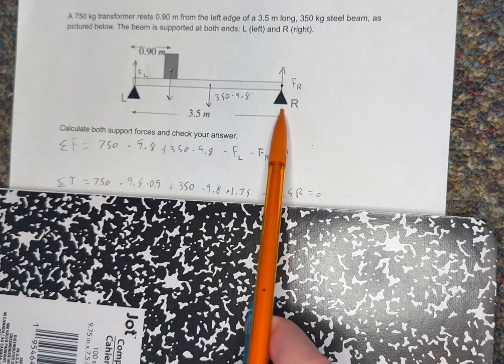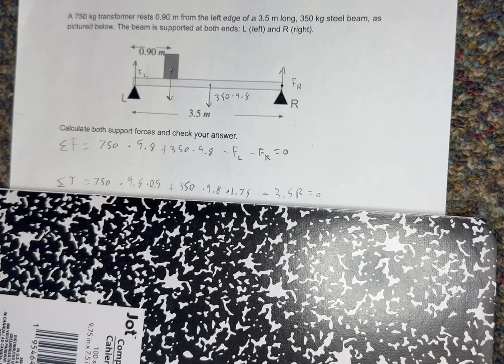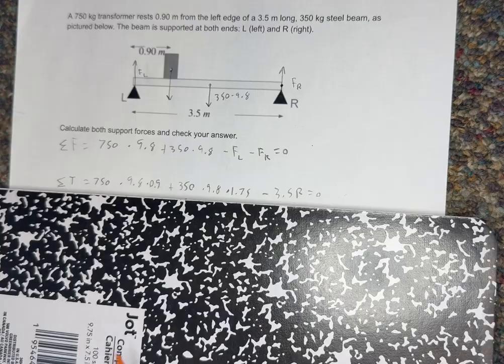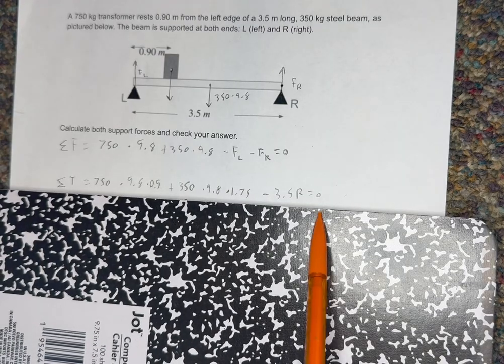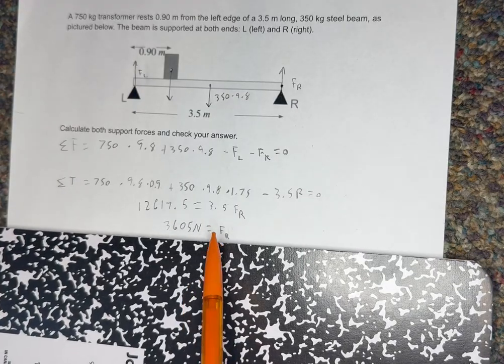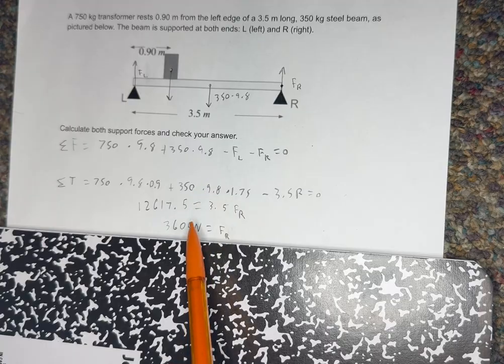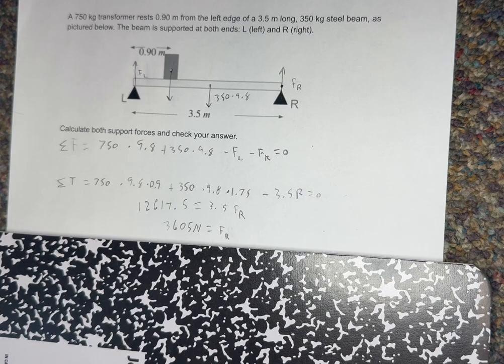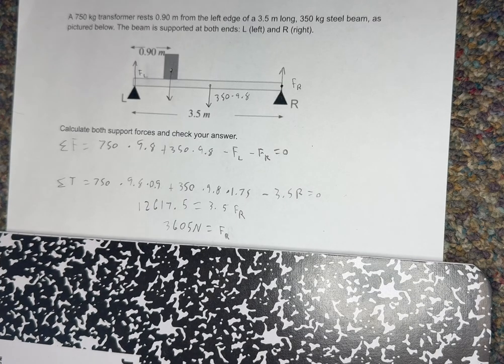Physics 1 Rotational Equilibrium tutorial